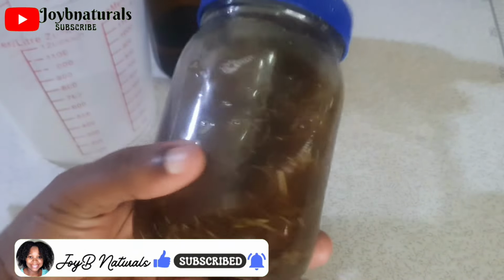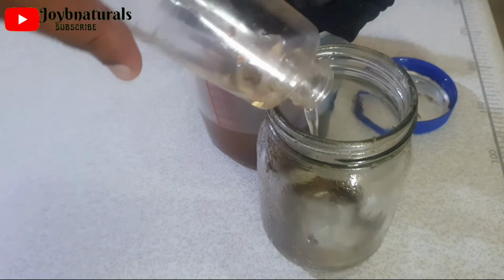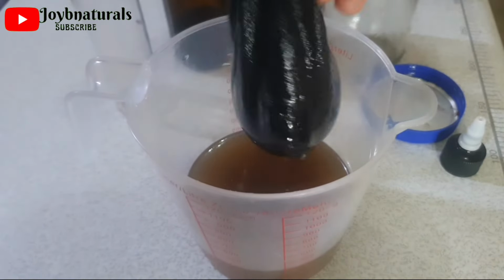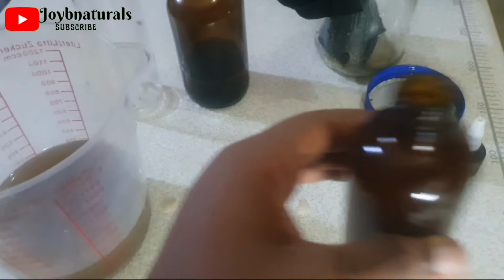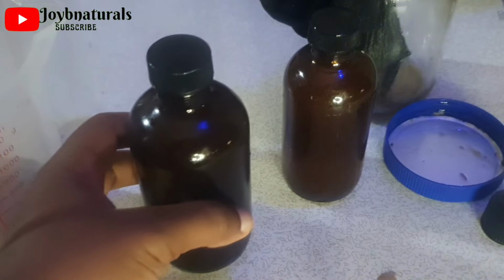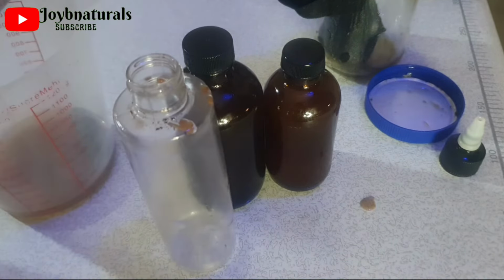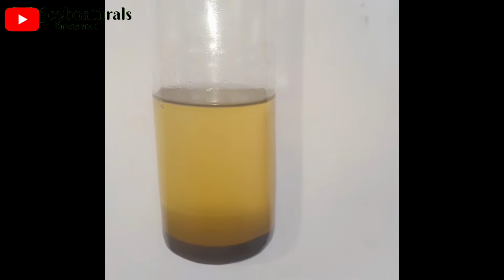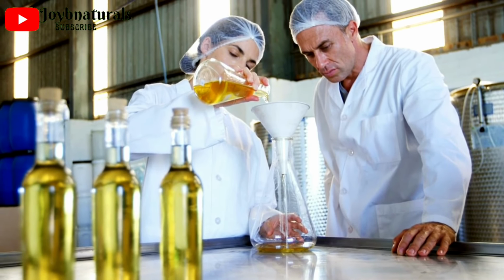This is how I DOUBLED my hair growth with this DIY herbal hair growth oil || 3x hair growth😮!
📌Deep Conditioner
📌Leave-in Conditioner
📌Organic Shea Butter
📌Organic Cocoa Butter
📌Extra virgin Olive Oil
📌Sunny Isle Jamaican Black Castor Oil
📌Pure Coconut Oil
📌Peppermint Essential Oil

✨Tools I use and Recommend:

📌Satin Scrunchies
📌Sartin Scarfs
📌Butterfly Clips
📌Wide-tooth Comb
📌Rat tail Comb
📌Sartin Pillowcase
📌Microfiber Hair Towel
📌Spray Bottles
📌Root Comb Applicator Bottle

🗣️Looking for a simple but yet effective and Potent oil for your hair and scalp? Look no further😊. In today's video I share the second part of a DIY herbal har growth oil you can make at the comfort of your home without breaking the bank👌.

📍My DIY Ayurvedic Oil Mix
(I also explained the benefits of these oils)

Everything in this video is entirely based on the knowledge I have gained from reading books and using Internet resources. Kindly conduct independent research before making any significant decisions. Any decisions you make based on these videos are solely your responsibility.